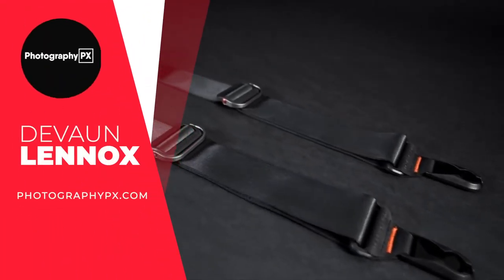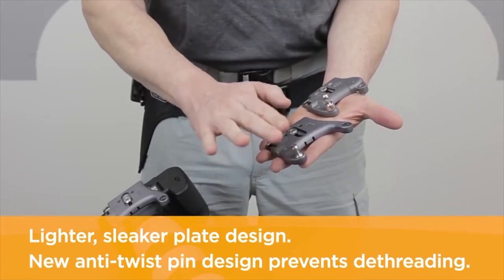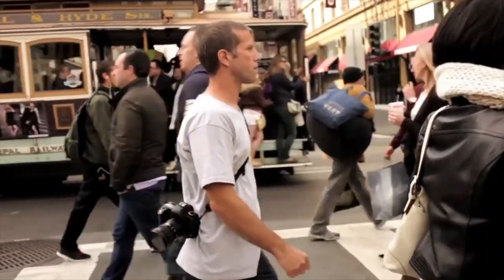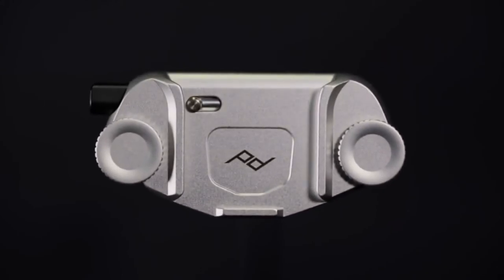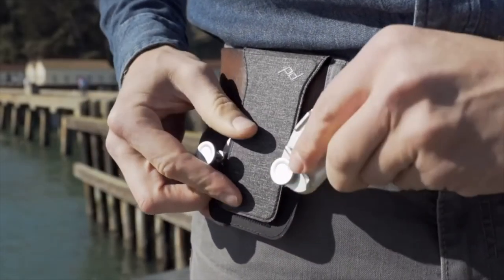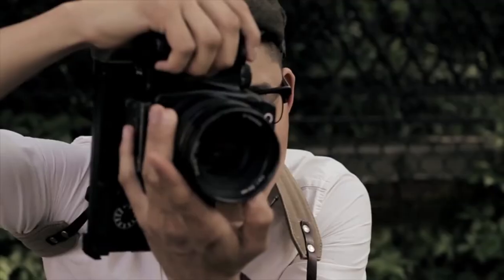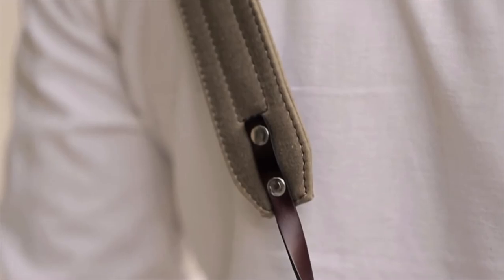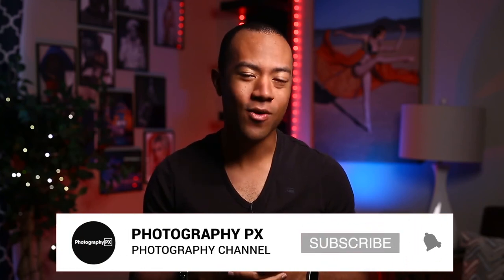Top Ten Best Camera Straps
TIMESTAMPS:
0:00 Introduction
1:24 10 – SpiderPro Camera Holster
2:31 9 – RucPac Slide Camera Strap
3:19 8 – Custom SLR Air Strap
4:21 7 – Cotton Carrier Skout
5:08 6 – Peak Design Leash
6:12 5 – Peak Design Capture Clip
7:22 4 – Holdfast Gear MoneyMaker
8:45 3 – ONA The Presidio Camera Strap
9:47 2 – Black Rapid Breathe Curve
10:53 1 – Peak Design Slide
12:03 Outro